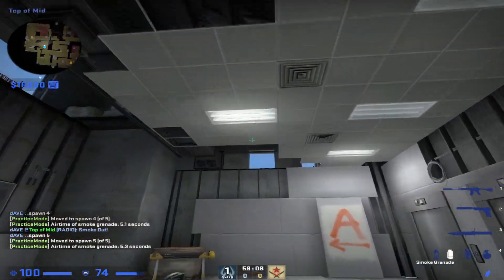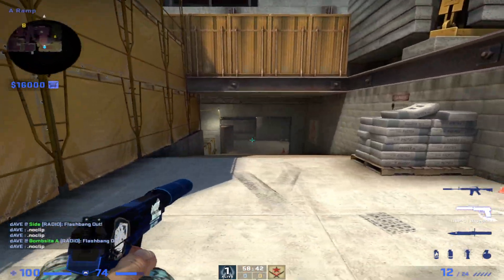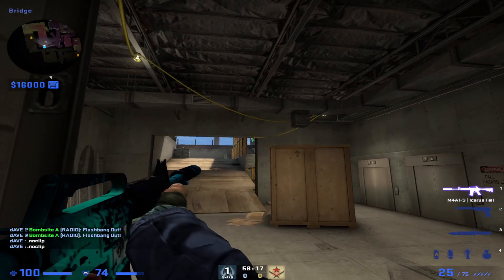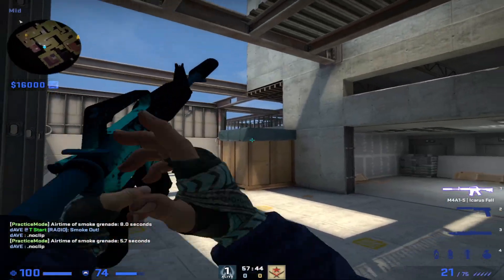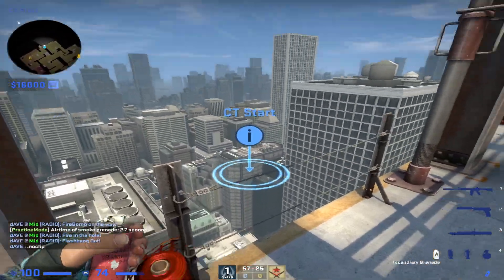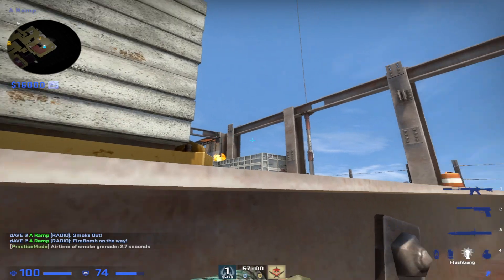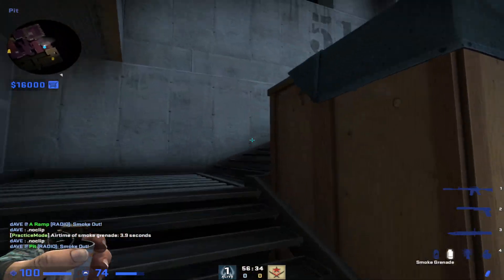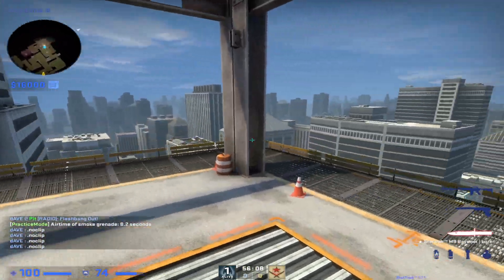dAVE basic vertigo utility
CSGO FPL / Rank S

0:00 - Fast A ramp smokes
0:44 - Taking fast A ramp (2 ivy or 2 ramp)
1:15 - Flashes for swinging ivy/ramp
1:48 - T spawn utility
2:06 - Mid utility
2:35 - A execute utility
3:08 - B execute utility